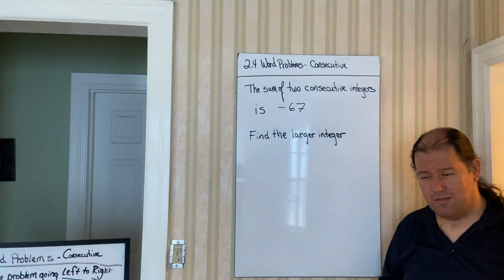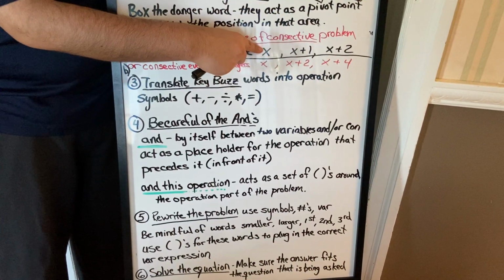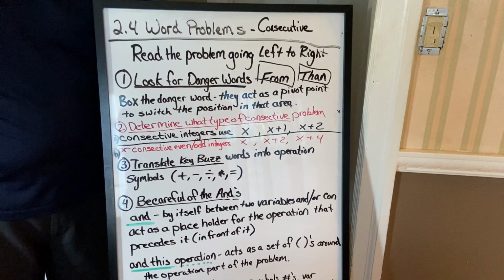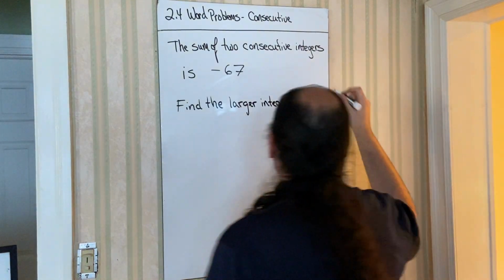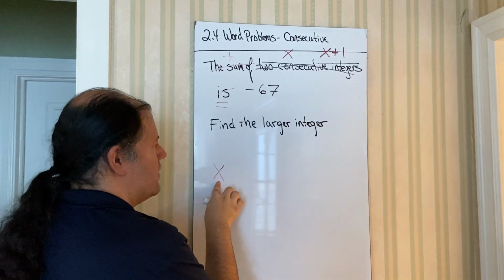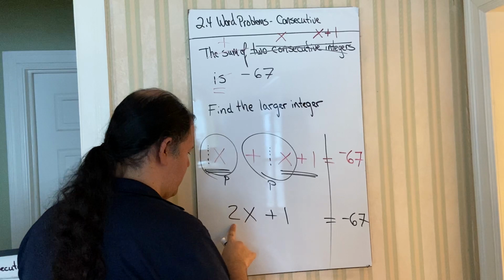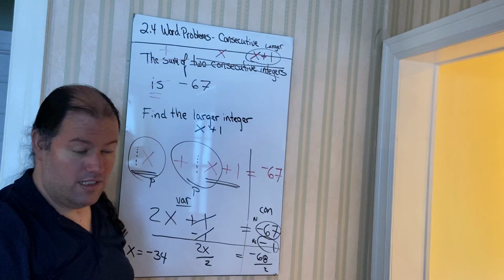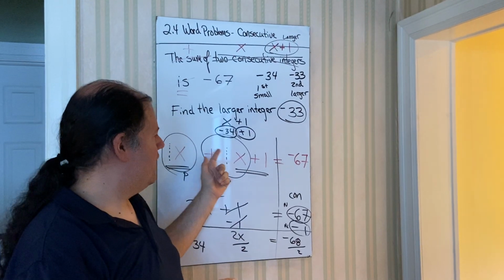2.4 Part 6